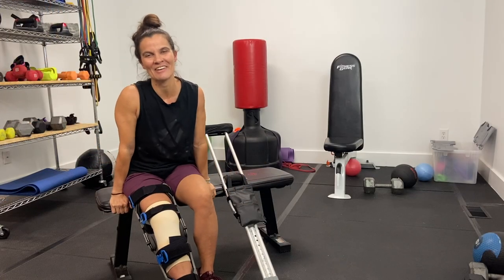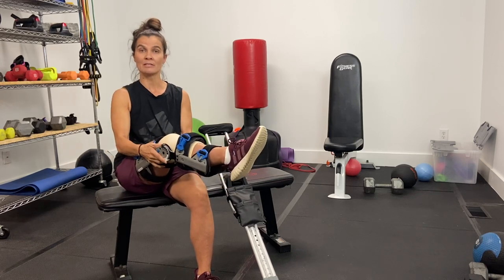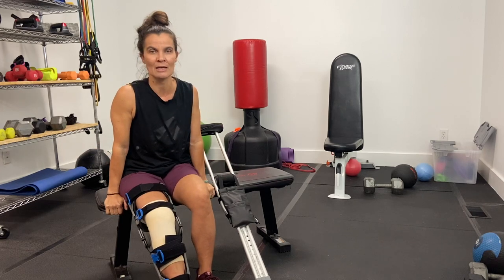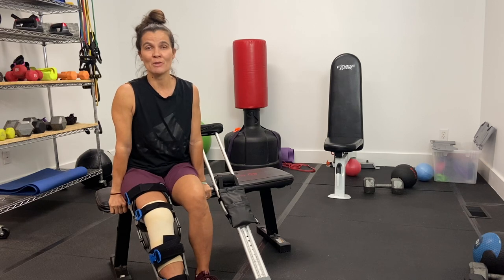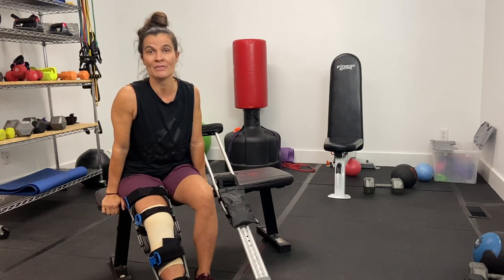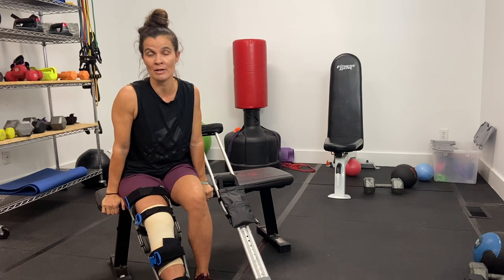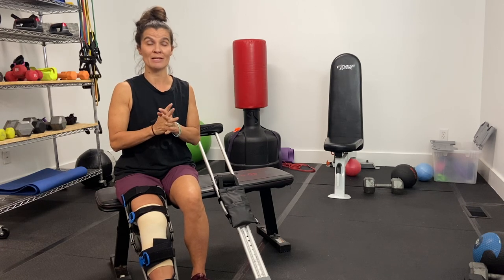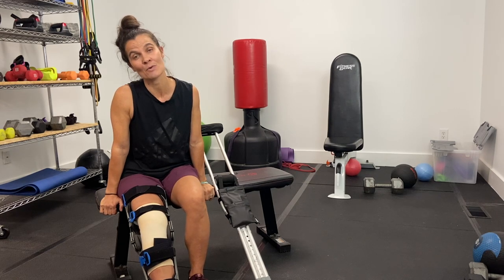WEEK 1 MENISCUS ROOT TEAR RECOVERY//DCFitt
Hey Guys!!

Sharing MY experience thus far from MY meniscus tear surgery and recovery. So far, so good!  I canNOT speak to any one size fits ALL experience for surgery--recovery.  ALL circumstances and bodies are DIFFERENT.  But, I do want to share my personal experience in hopes of benefiting others and staying connected to you. One thing is for sure, if you are physically able to workout and move today...you, me, we are fortunate and blessed! So, get out there and move!

~Time Stamps~
00:00 video begins
04:23 week 1 rehab exercises
06:23 current upper body workout FOR ME
11:12 video ends

Deanna